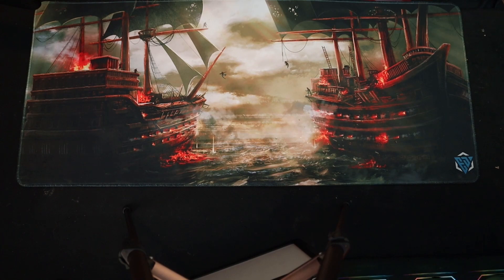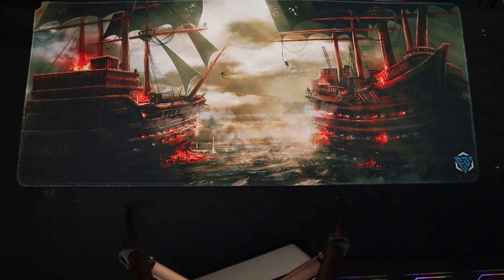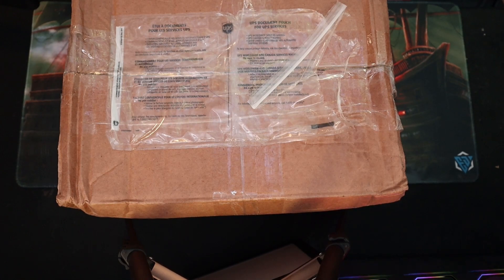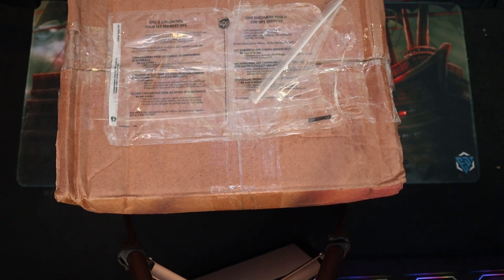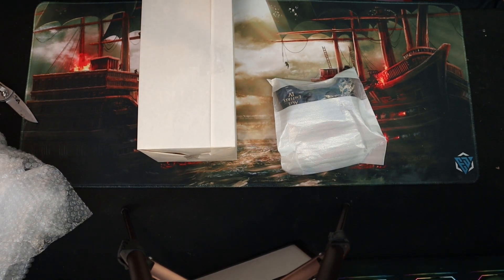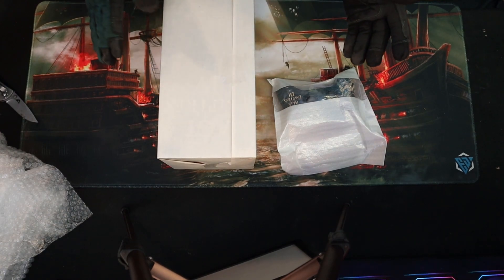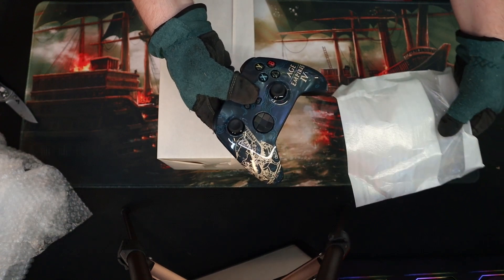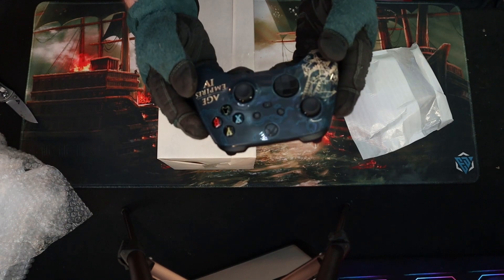Age Of Empires 4 Xbox Mystery Gift?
Check Out HaloWars2.com

🎦and while you're there drop a follow ;)